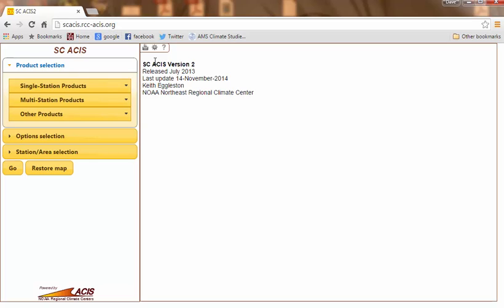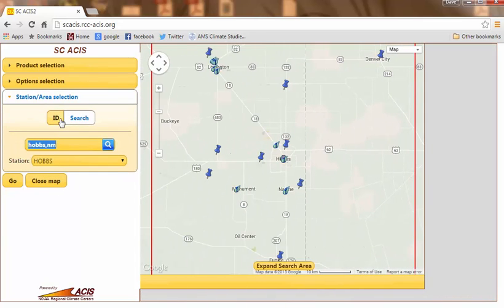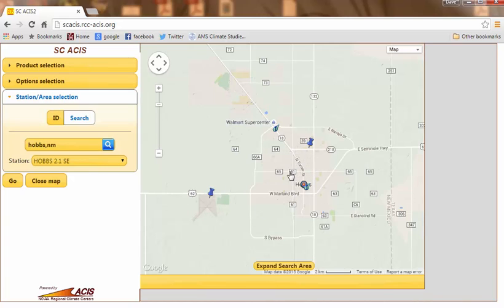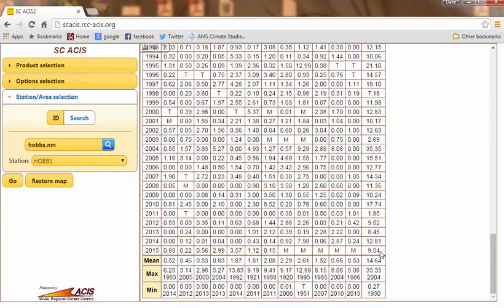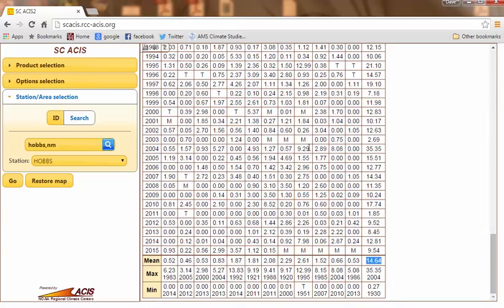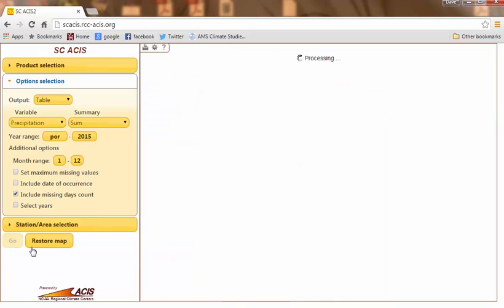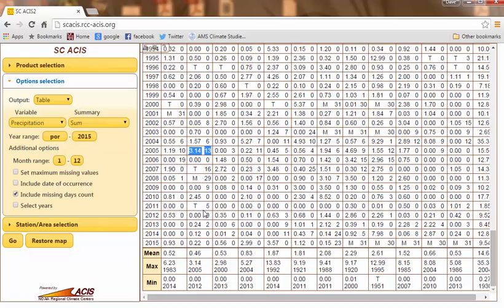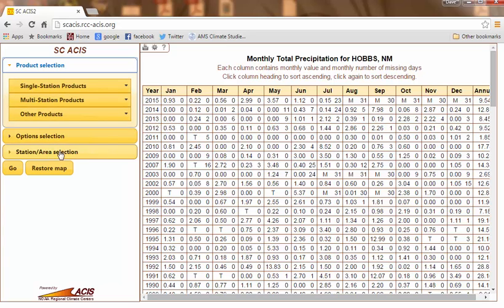Extracting monthly precipitation using the ACIS website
This short tutorial shows you how to navigate the SC ACIS website to download monthly precipitation from a station. The SC ACIS allows you to get much more data than precipitation but this video just shows one product.